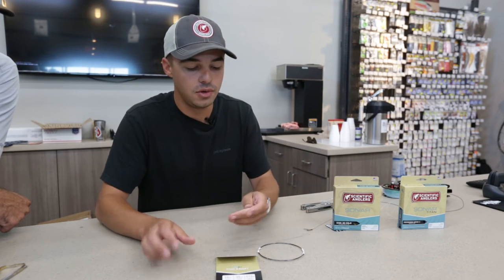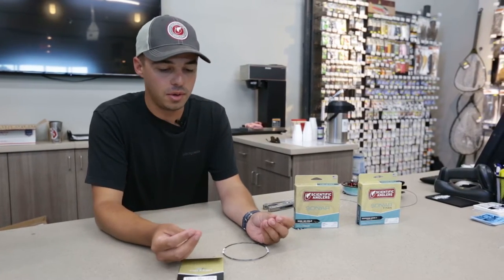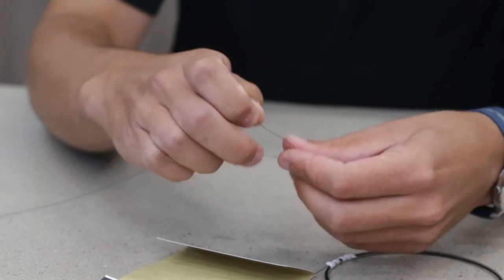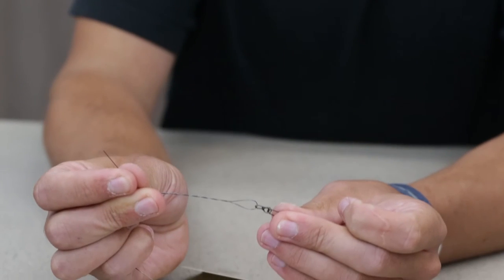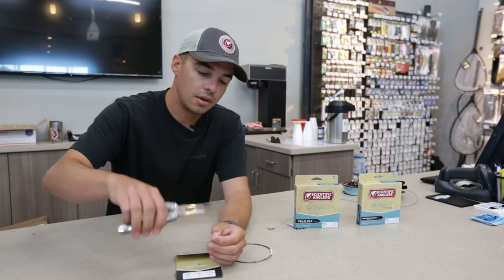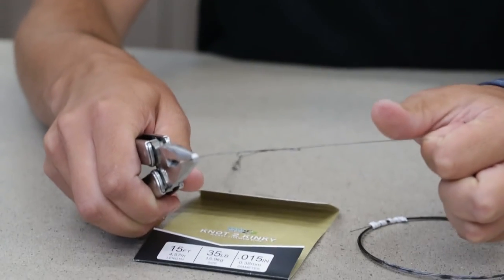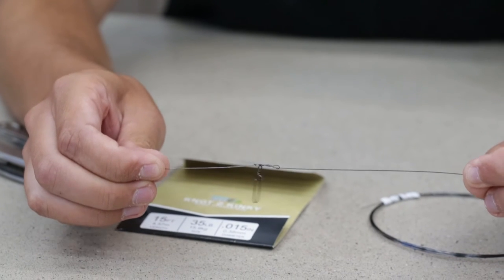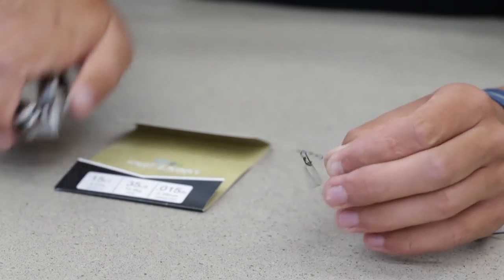Scientific Anglers connection knot for Knot 2 Kinky Wire